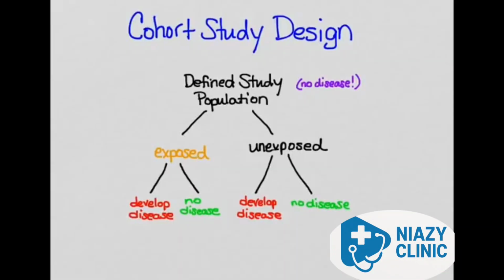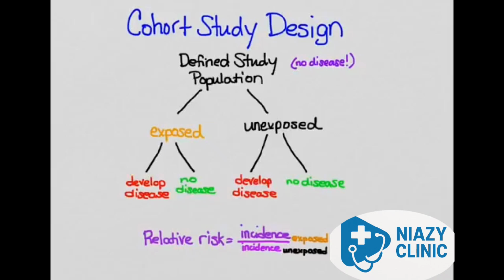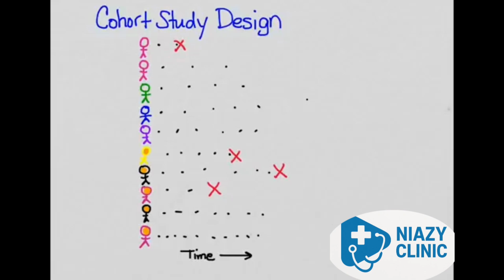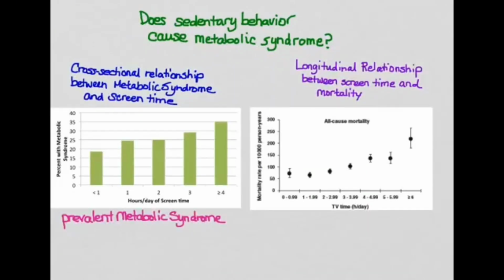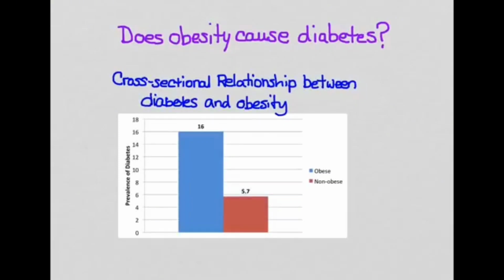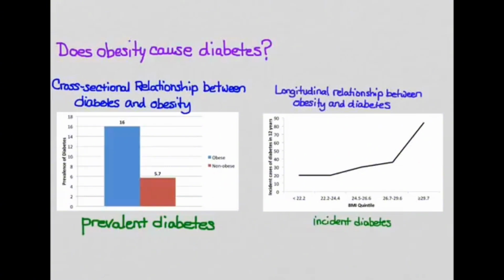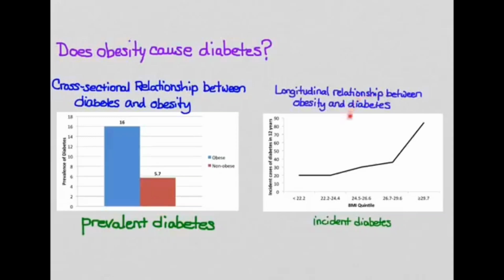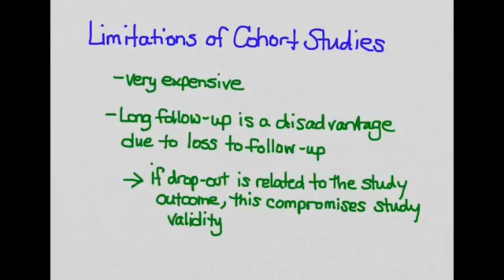"Cohort Study Design: A Complete Guide for Students"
What is a Cohort Study? | Explained Simply with Examples
In this video, we’ll explore everything you need to know about cohort studies, a key method used in medical and public health research.

✅ What you’ll learn:

What is a cohort study?

Types of cohort studies (prospective vs. retrospective)

Real-life examples

How cohort studies differ from other research designs

Whether you're a medical student, healthcare professional, or just curious about epidemiology, this video will give you a clear and easy-to-understand overview.